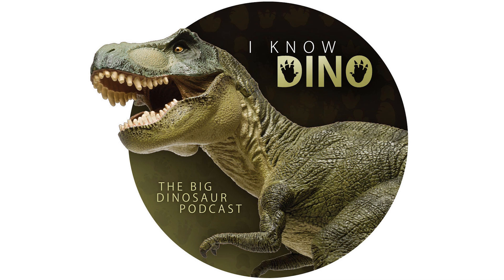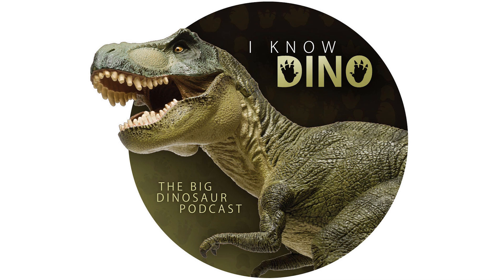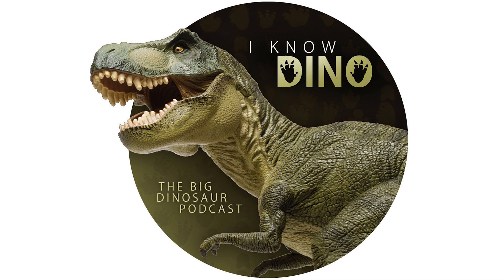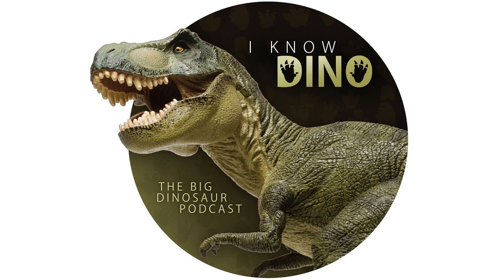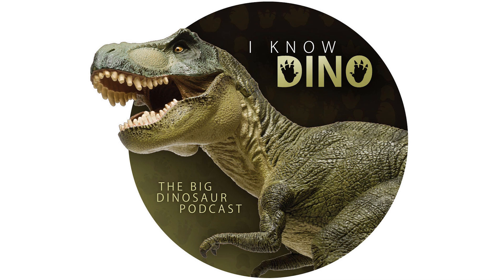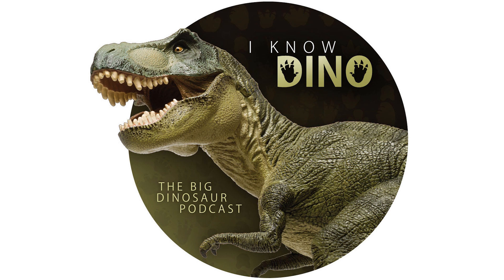Episode 301: Fossilized Dinosaur Ovaries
This episode was originally published on September 2, 2020.

In dinosaur news this week: 9 dinosaur fossils have been found with fossilized ovarian tissue.; The first dinosaur bone was found in Scotland, that's not from the Isle of Skye.; A large Triceratops skull was excavated in South Dakota.; A Dino Summer event including a velociraptor chase through a corn maze is being held in Tatenhill England.; The sauropod building in Spring Hill, Florida is now officially listed in the National Register of Historic Places.; A design for a sauropod painted with geometric shapes was shared online.; Fun piece of trivia: there’s a moment in Jurassic Park where you can see one of the crew members of the film grabbing a raptor’s tail.; Photos of Jurassic World Dominion show baby dinosaurs; Minecraft now has an official Jurassic World DLC; Google Chrome’s hidden dinosaur game now has hidden weapons0This week's dinosaur of the day is Bambiraptor
Dromaeosaurid theropod that lived in the Late Cretaceous in what is now Montana, US (Two Medicine Formation)
Very bird-like
Had a narrow snout
Had a wishbone, that looked similar to modern birds
Had long arms
Had a long, stiff tail
Tail may have curved upwards, but it could just look like that based on how the fossils were preserved
Had long hindlimbs, so probably a fast runner
Had sickle-shaped claws
May have had feathers
No feathers found with the fossil
But close relatives found to have feathers
Proportionally, was similar to Archaeopteryx
Type species is Bambiraptor feinbergi
Holotype nicknamed Bambi, by Wes Linster, the 14-year-old boy who discovered the dinosaur
on your smartphone to get it early.

I Know Dino: The big dinosaur podcast. News, interviews, and discussions about dinosaurs. Are you a dinosaur enthusiast?